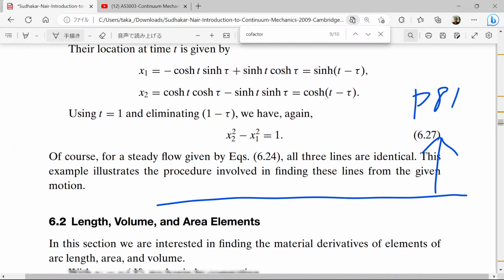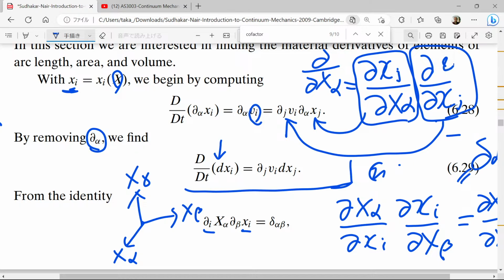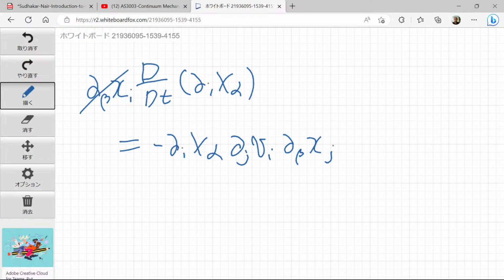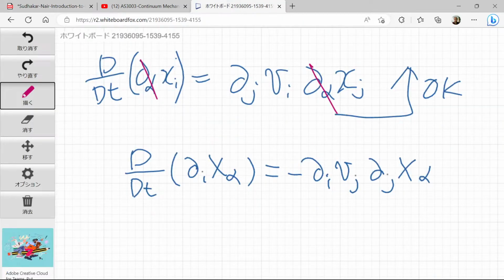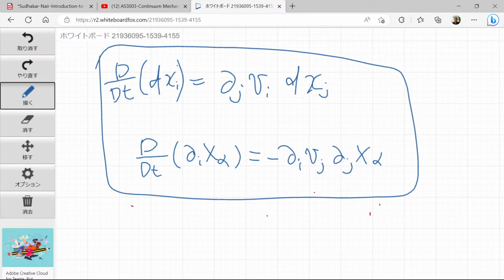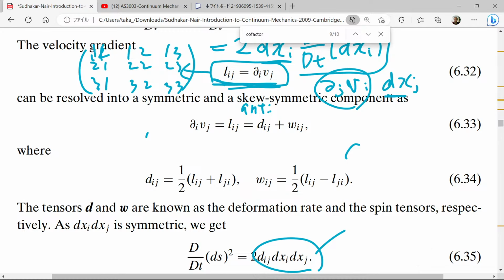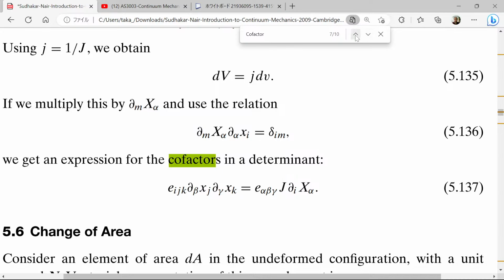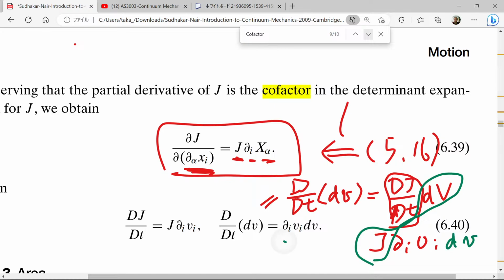AS3003-Continuum Mechanics Prepration Video No.157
page 82  Cofactor